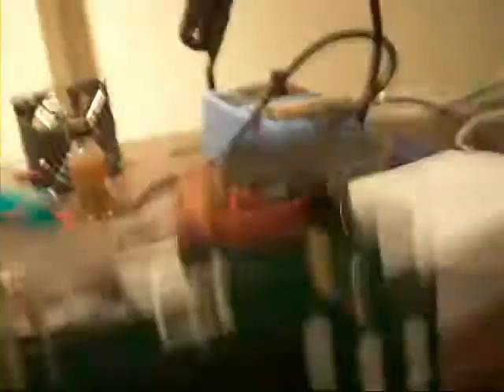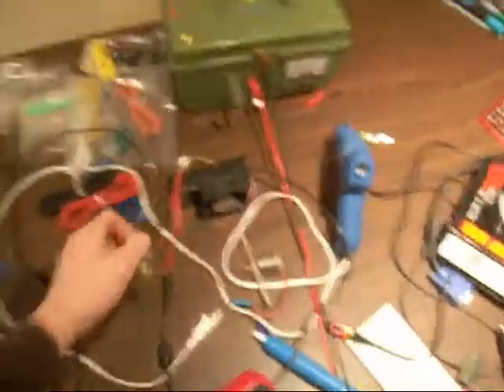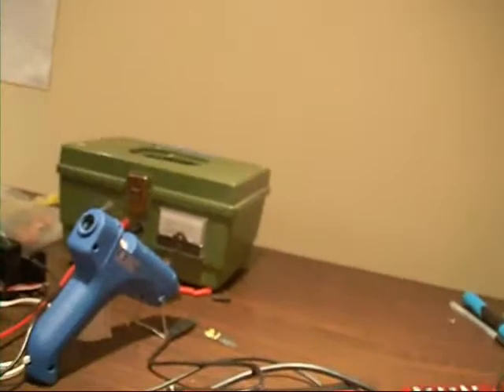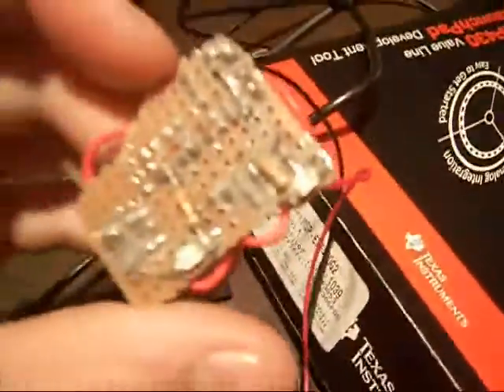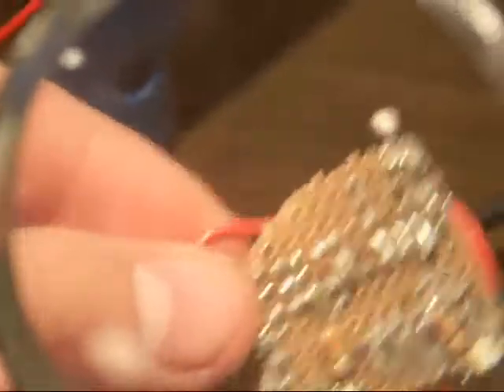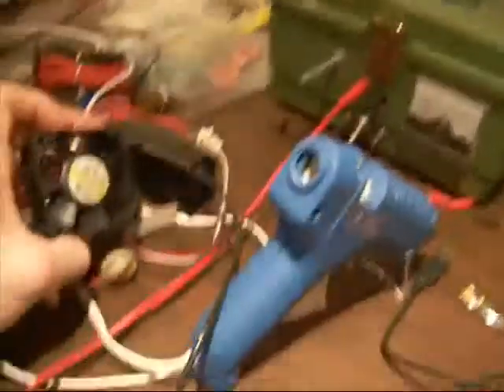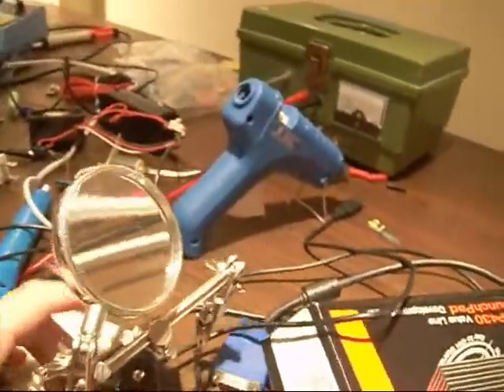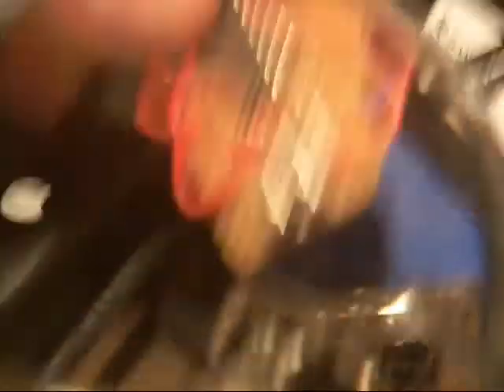Tutorial On Soldering Tutorials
There are plenty of great soldering tutorials online but I expose some common mistakes. Remember not to keep the iron on the joint for too long and not to add too much solder.